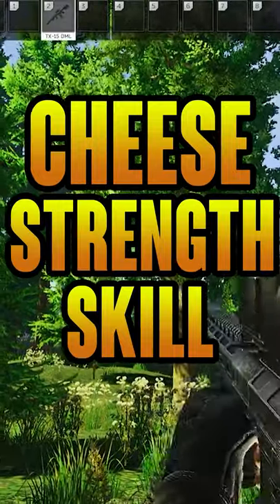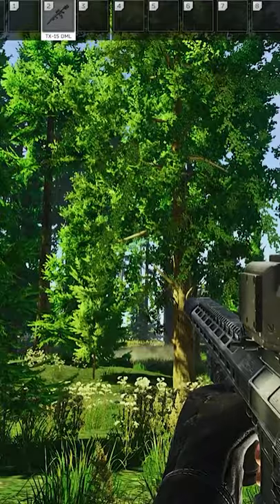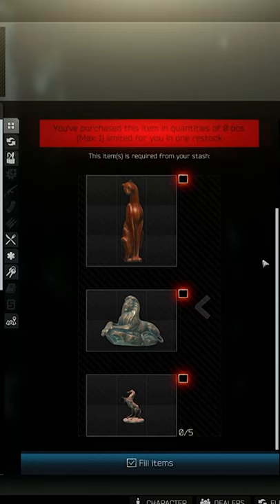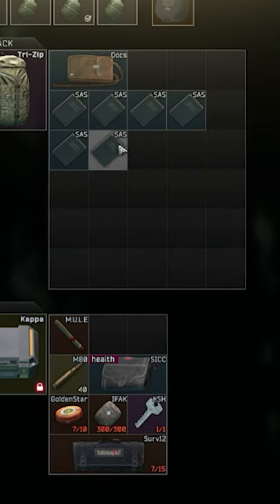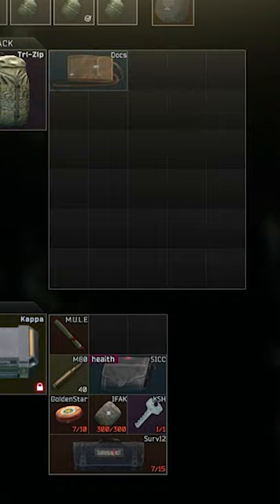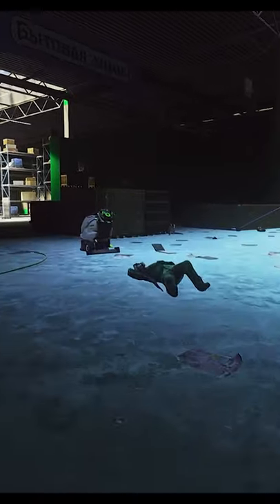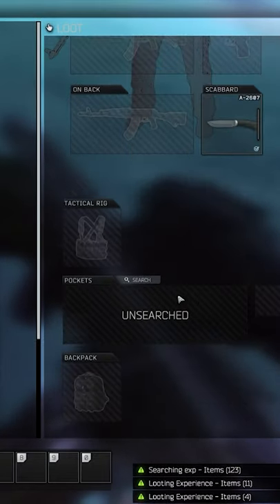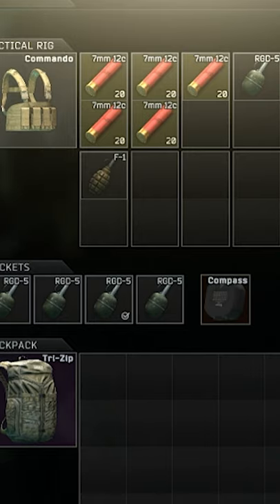60 Sec Tarkov Tips - Escape From Tarkov Tutorials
We are trying our first Youtube video. Hoping to do more Escape from tarkov tips and tricks videos for you guys. In this first video we are going to see how you can level tarkov skills easily.
EFT has a bunch of much needed beginner guides and this series will be for you!

Maps in detail ► Mapgenie.io